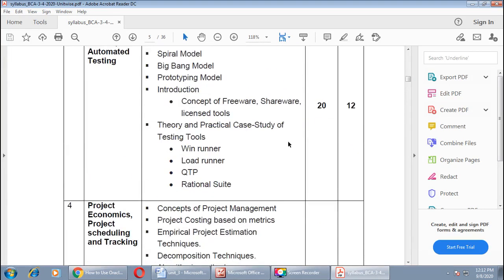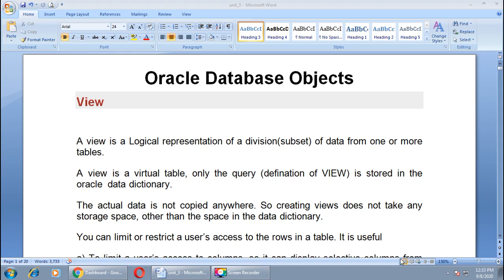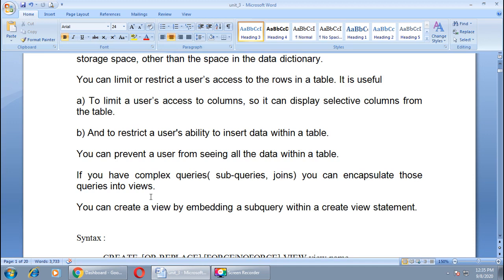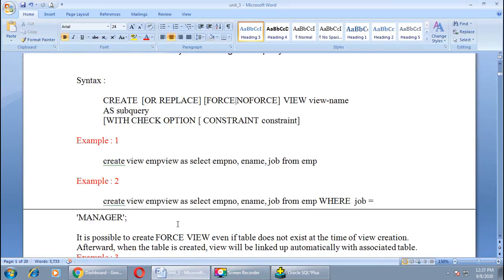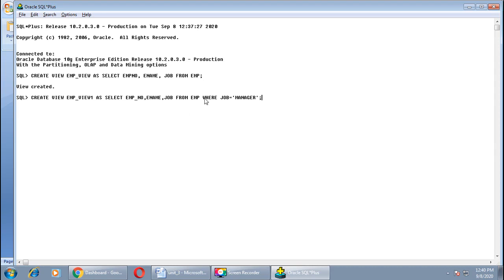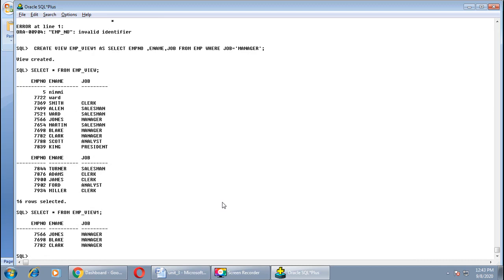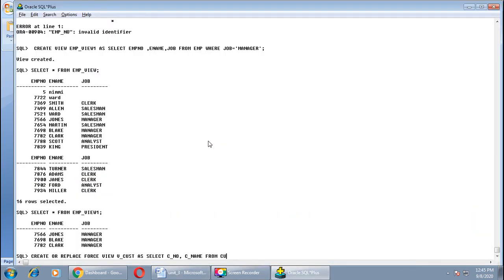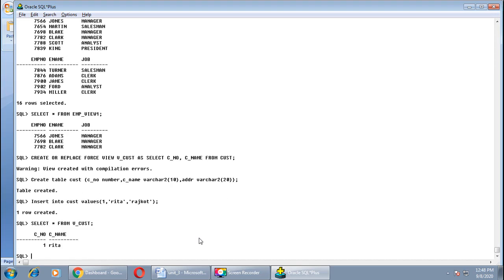ORACLE UNIT 3 LECT 1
ORACLE OBJECTS
SYNTAX OF VIEW